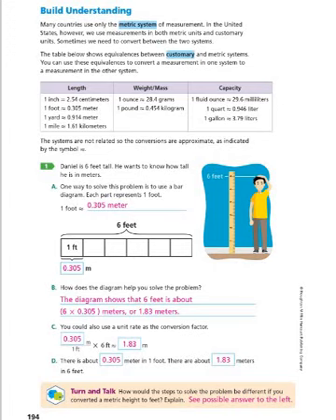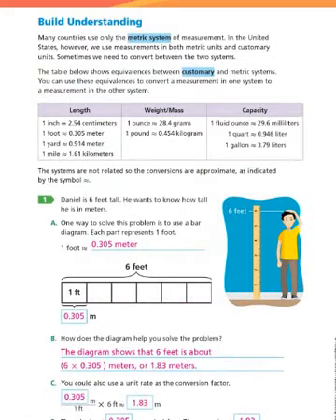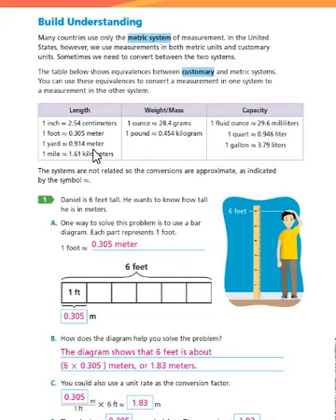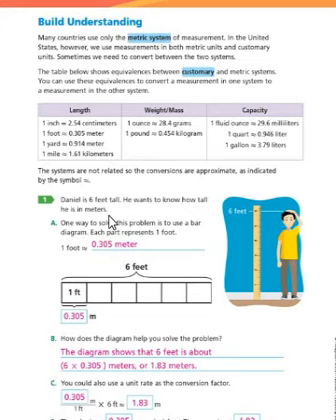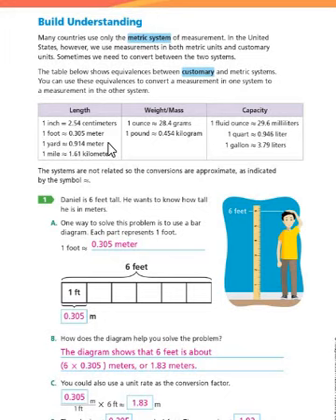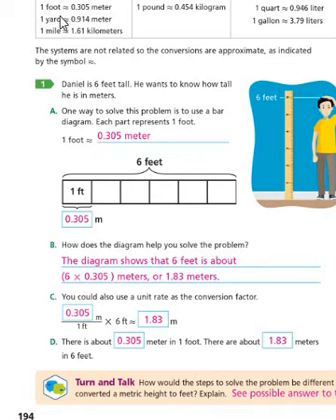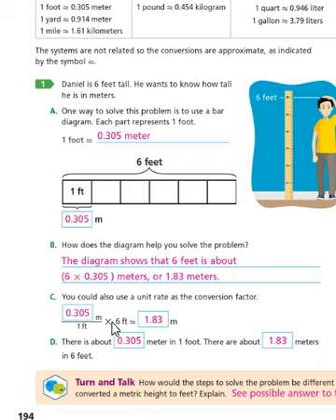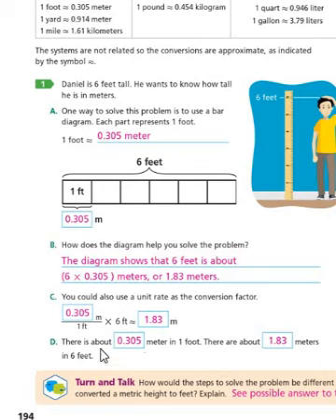Lesson 3 Use Rate Reasoning to Convert Between Measurement Systems